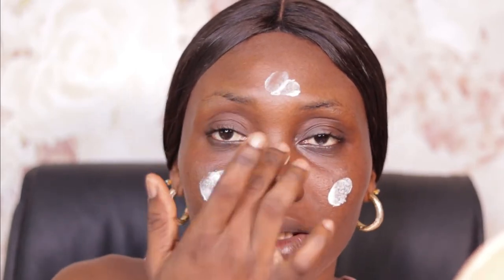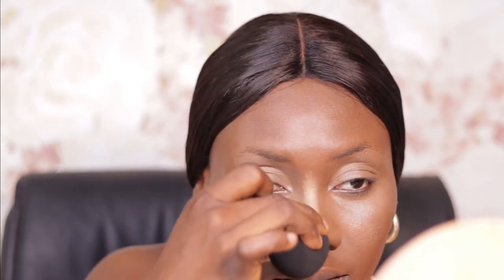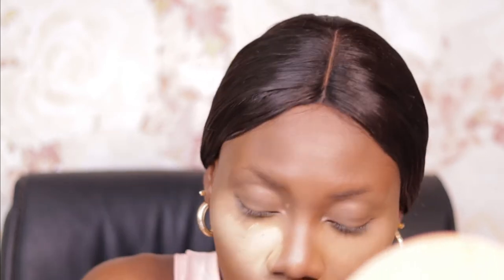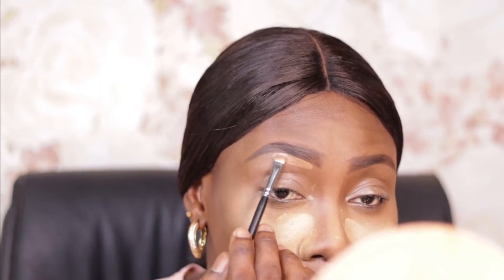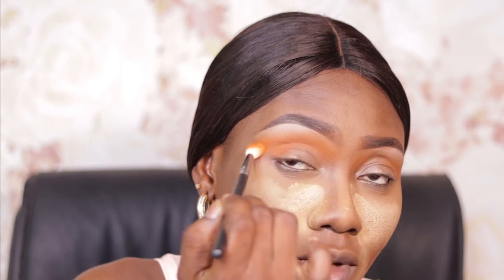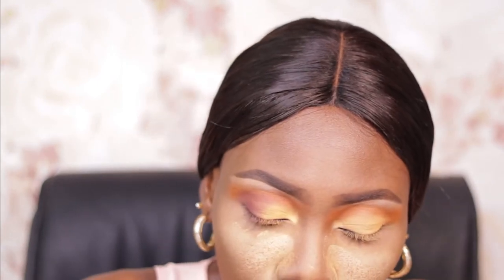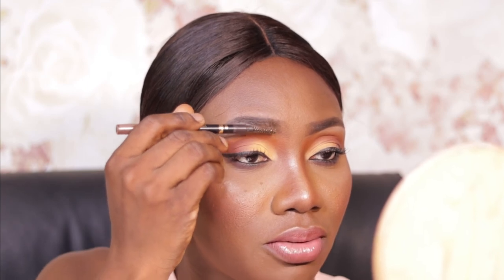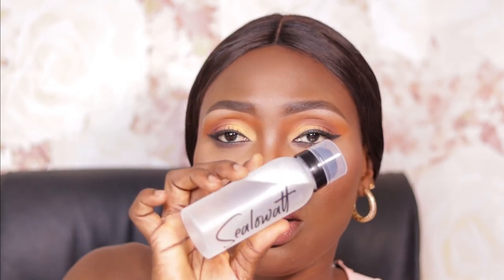FULL FACE MAKEUP TUTORIAL USING ONLY NIGERIAN OWNED MAKEUP BRANDS [PART 4].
Hello Guys!!!
👉In today's video, I will be using only Nigerian Owned Makeup Brands for my Full face of Makeup.

■See my last video on My Huge Makeup Haul from the First Asaba Makeup Fair

■See my video on How to start a Youtube Channel in 2022 - the 10 things I wish I had known